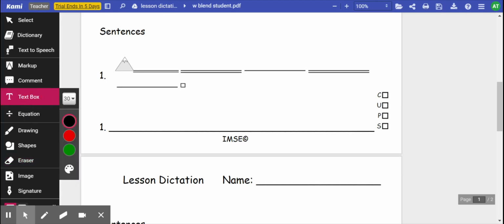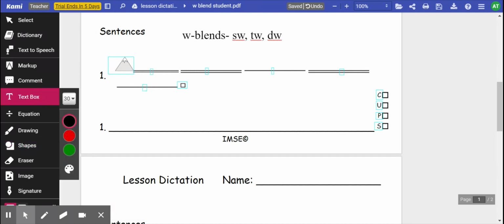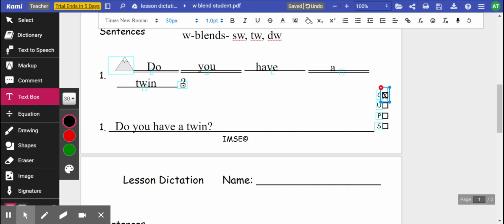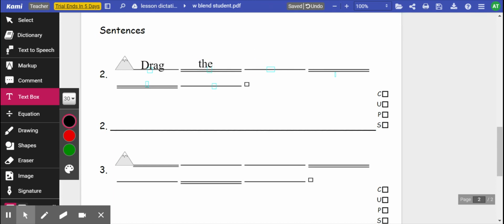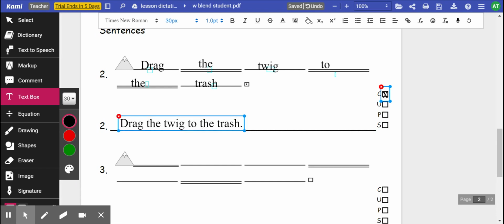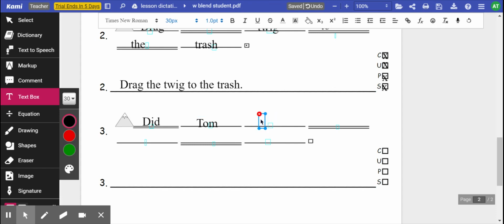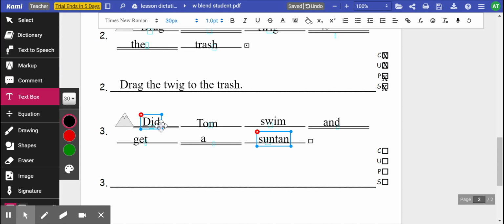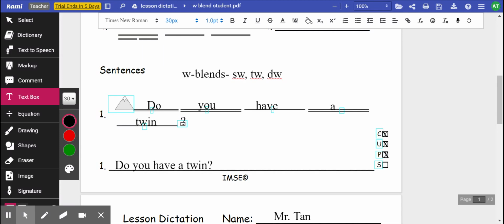w blend sentences video